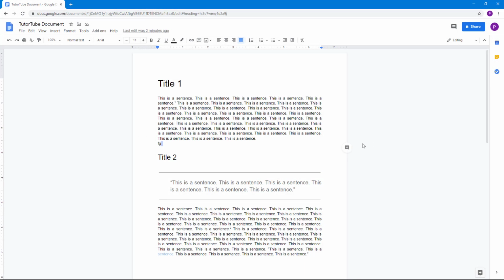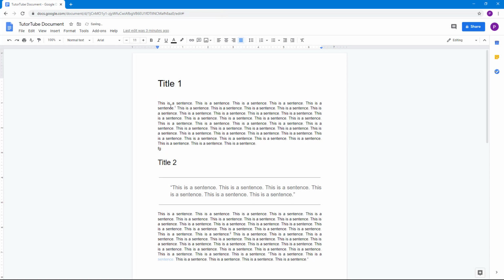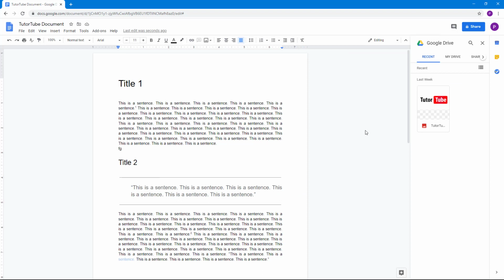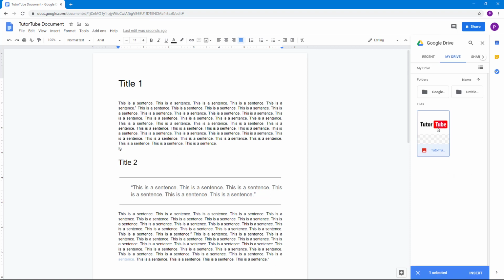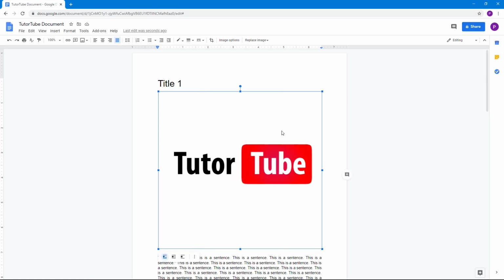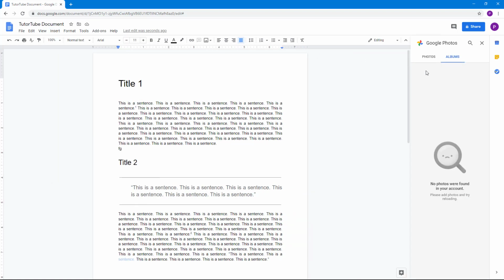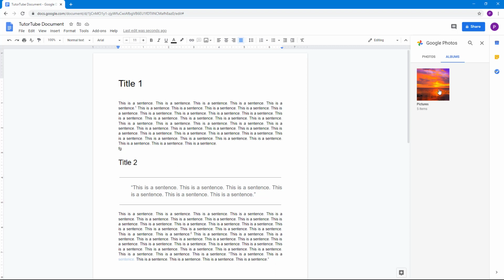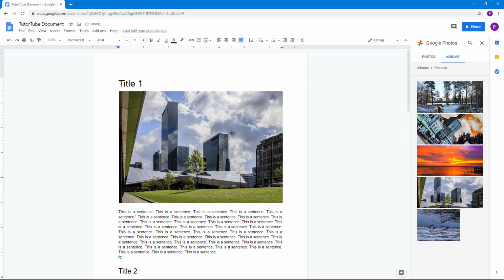Google Docs Tutorial - Lesson 26 - Insert Pictures with Google Drive and Photos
In this tutorial, we will be discussing about Insert Pictures with Google Drive and Photos in Google Docs